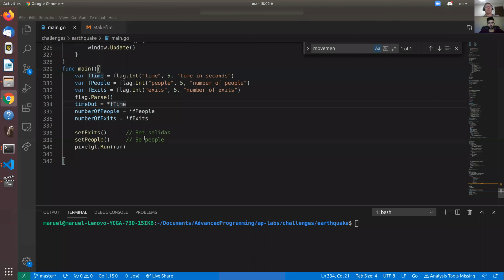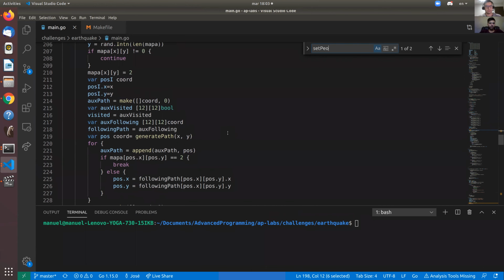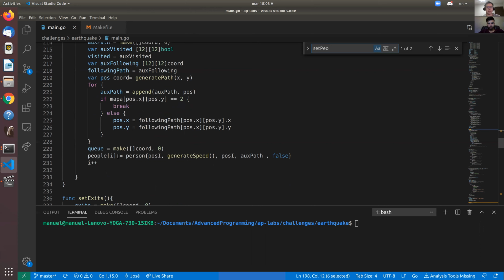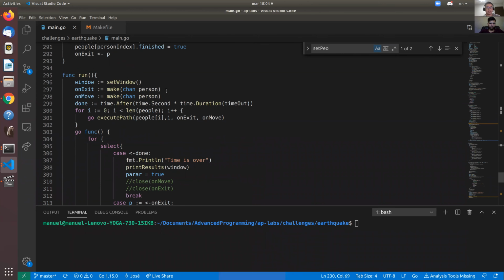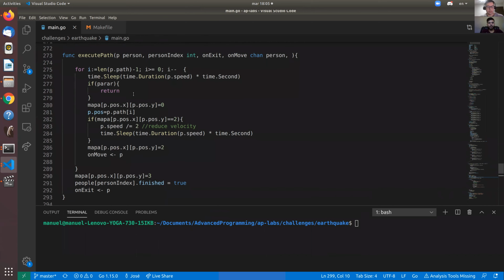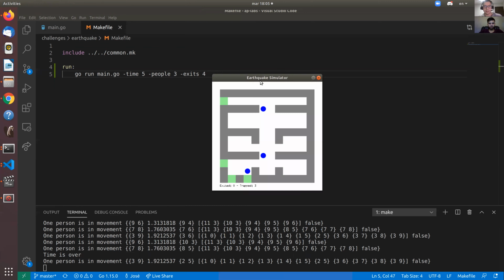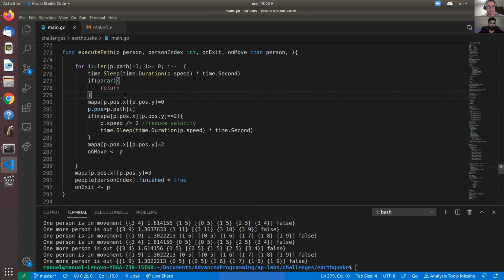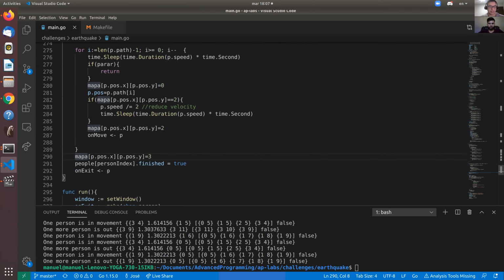11 - Earthquake Simulator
Created by:
- José Manuel García Obezo
- Jesús Alejandro Leyva Guerrero